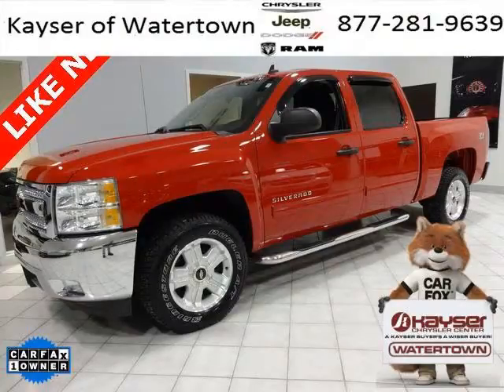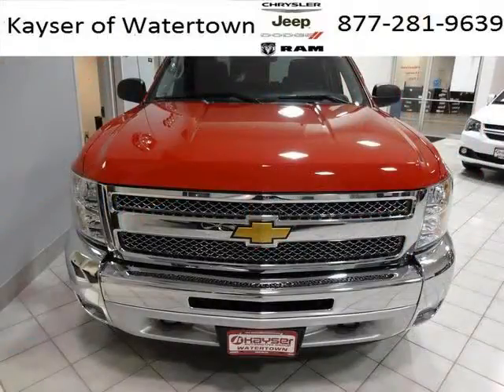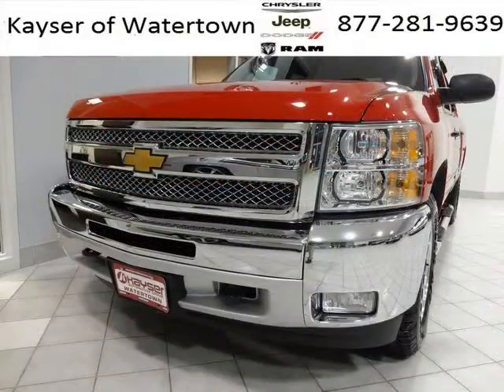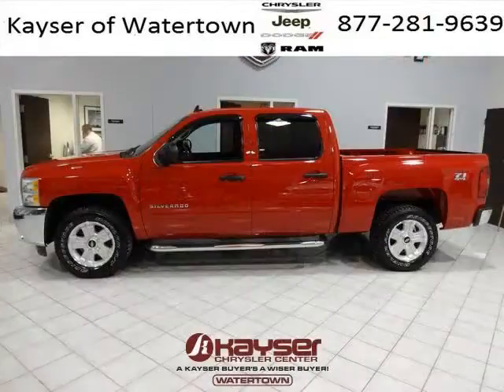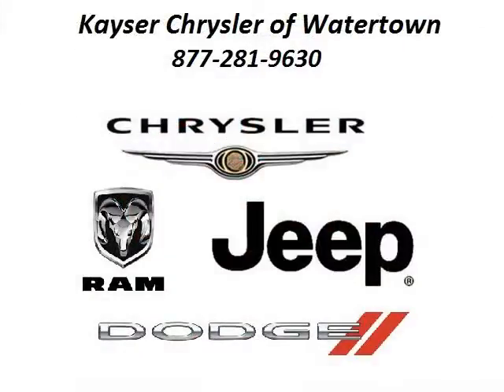Used 2012 Chevrolet Silverado 1500 Madison WI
2012 Chevrolet Silverado 1500 4D Crew Cab; , , ; Mileage: 8797; 1500